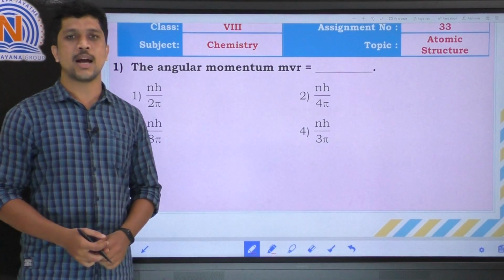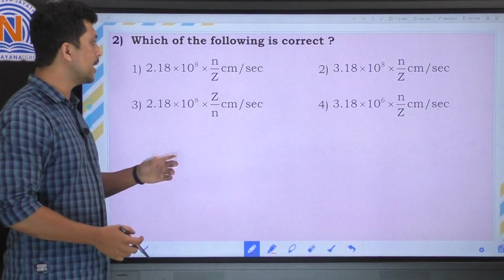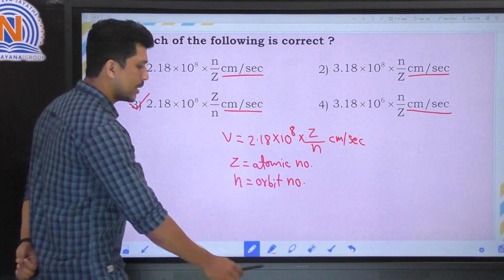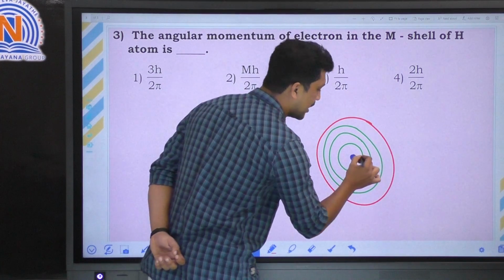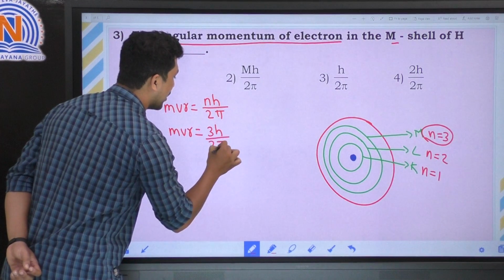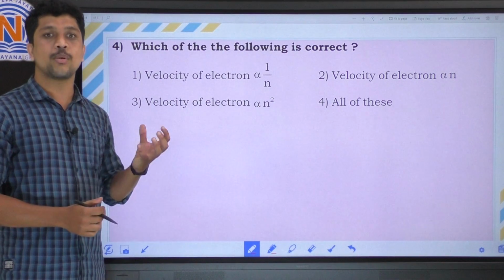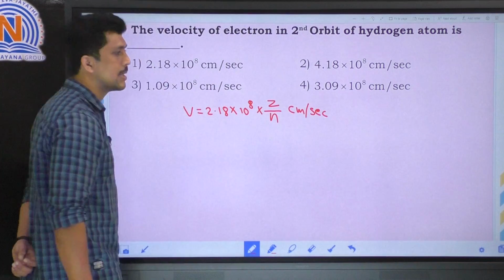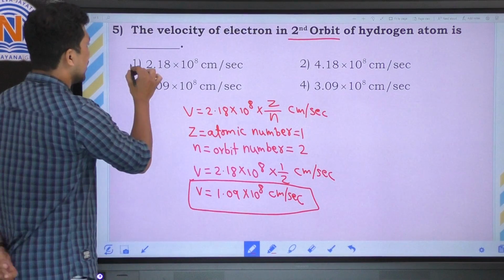VIII CHEMISTRY 33